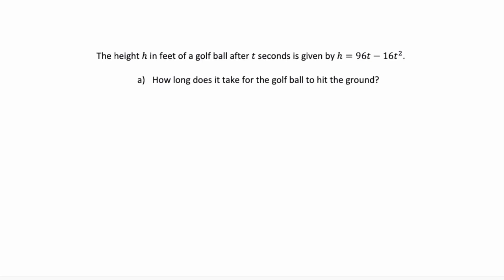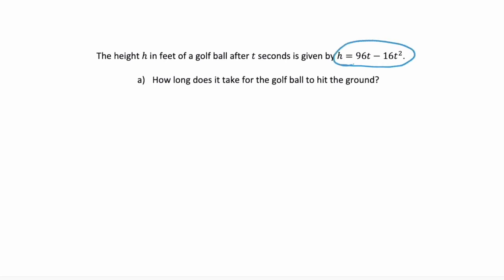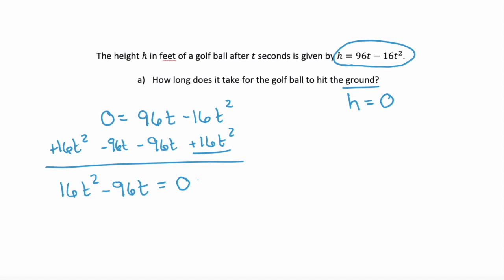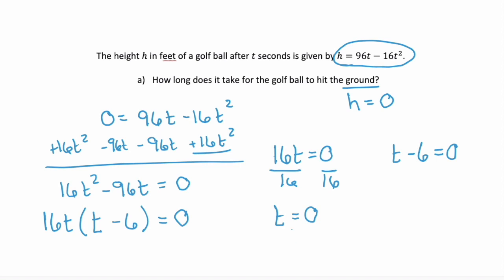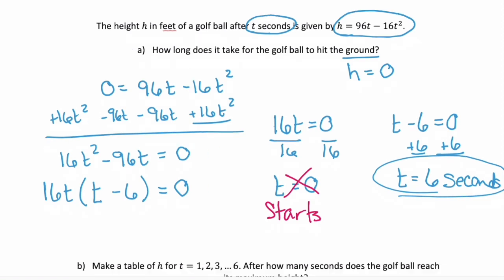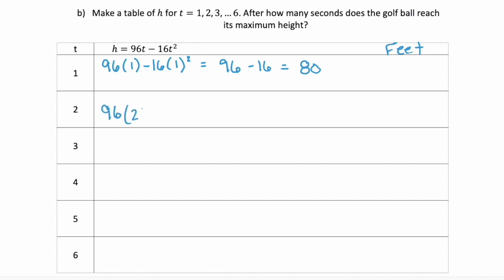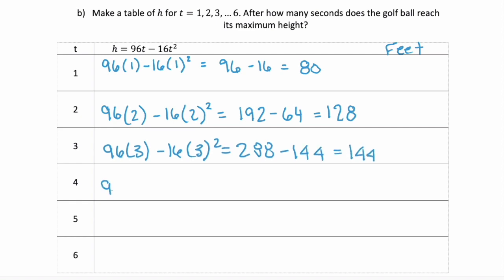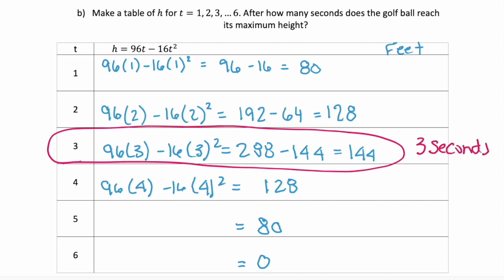How long does it take for the golf ball to hit the ground? When does it reach maximum height? 6.6.67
Problem 6.6.67

The height h in feet of a golf ball after t seconds is given by h = 96t - 16t^2.

(a) How long does it take for the golf ball to hit the ground?

(b) Make a table of h for t=1,2,3,…6. After how many seconds does the golf ball reach its maximum height?